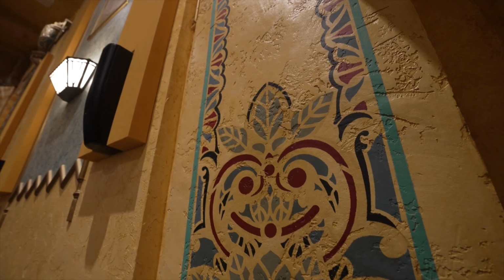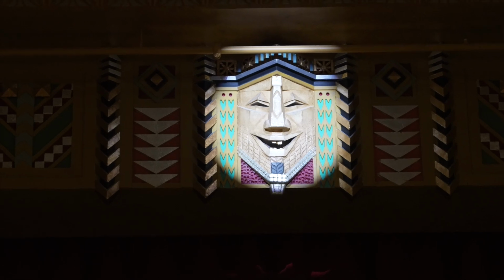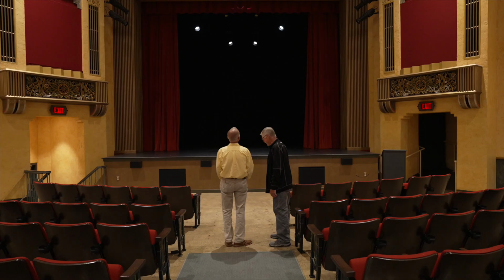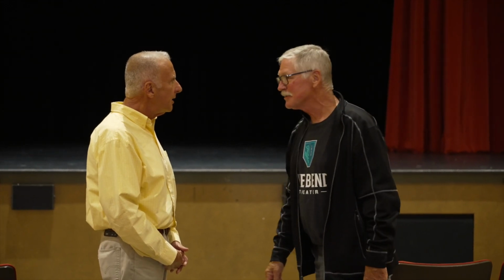The Bend Theatre - West Bend, WI Extra | John McGivern's Main Streets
On Air Thursdays at 7:00pm on @pbswisconsin and @milwaukeepbs
Check your local PBS listings to find out where it airs across the Midwest or stream on YouTube and the free PBS Video App